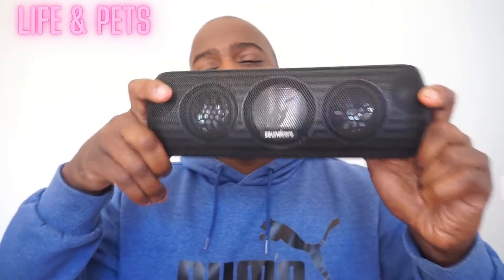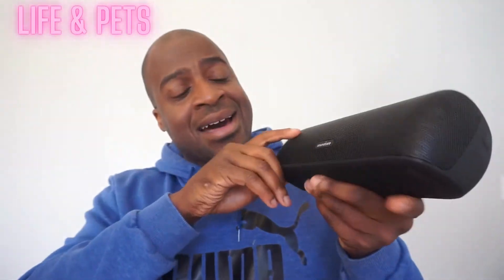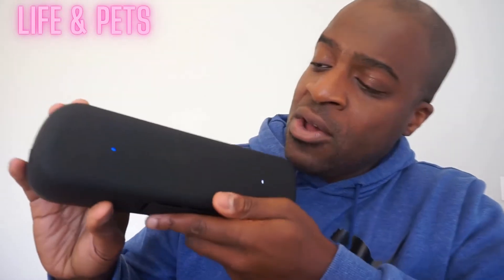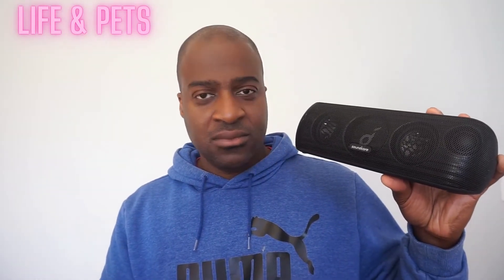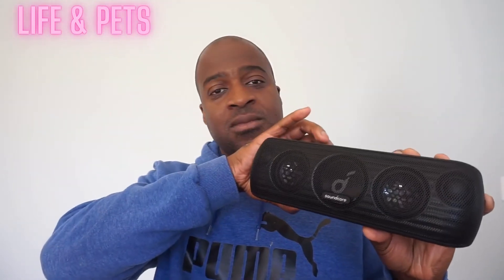Soundcore Motion+ Bluetooth Speaker Review, Hi Res Sound Waterproof